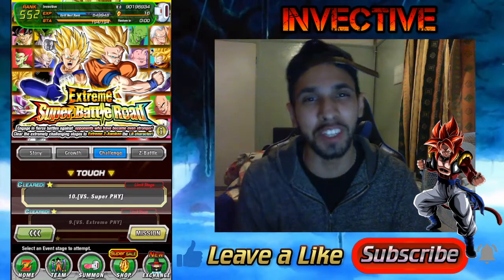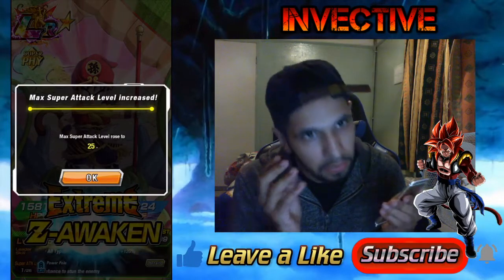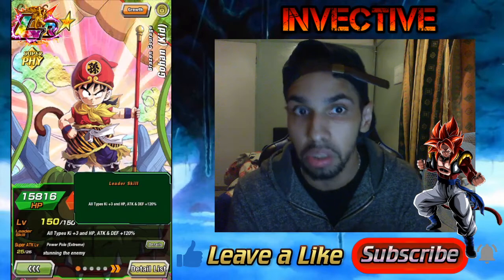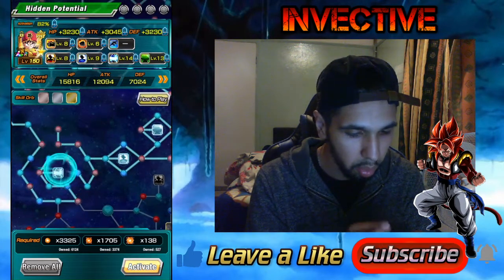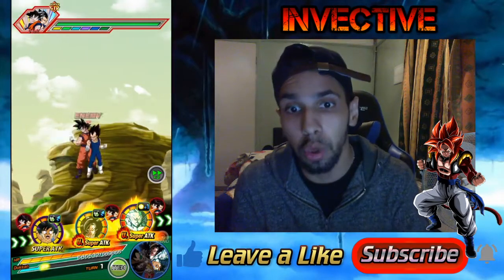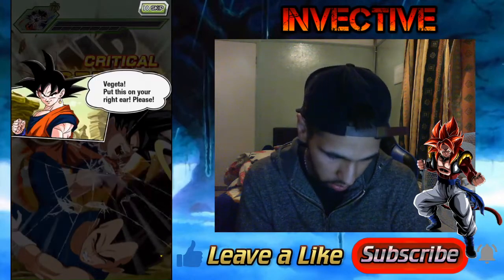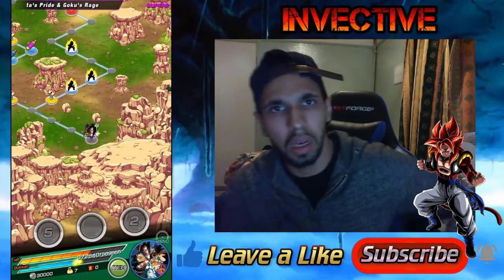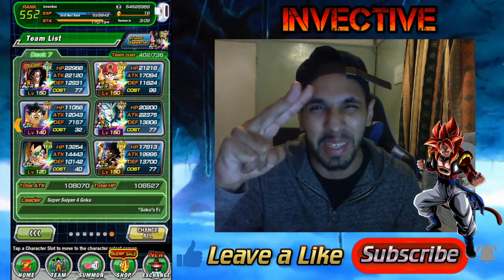LR Kid Gohan EZA 100% Extreme Z-Awaken Extreme Super Battle Road Reward (Global)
Here is what you get for completing all the stages of extreme super battle road so i am going to give you guys a full showcase on LR Kid Gohan and show you how to get the medals to awaken him and how good he is on his respectove team!